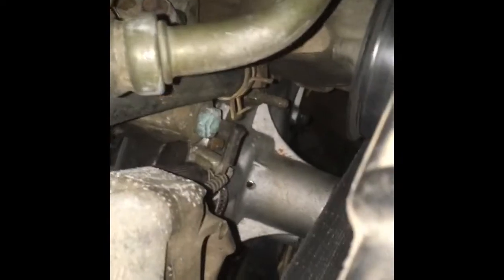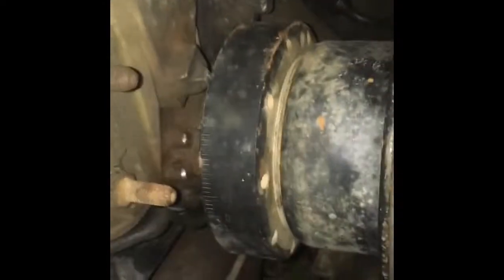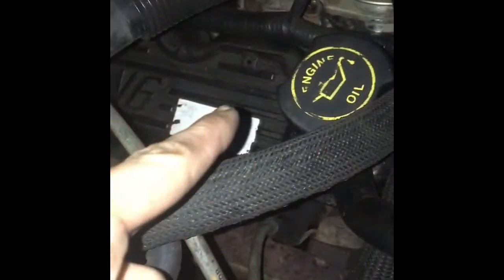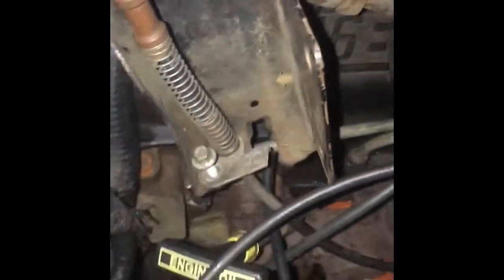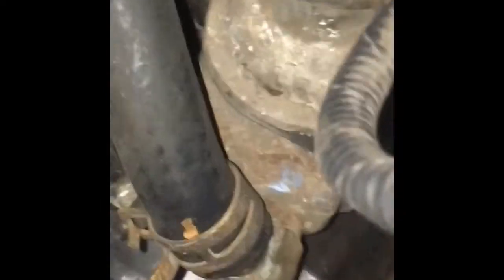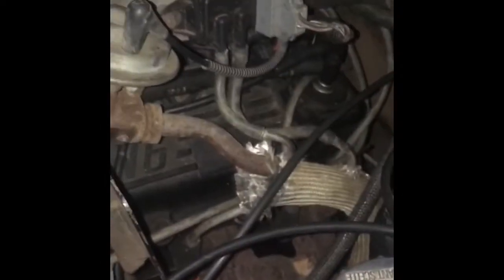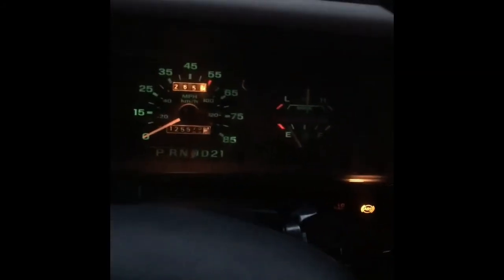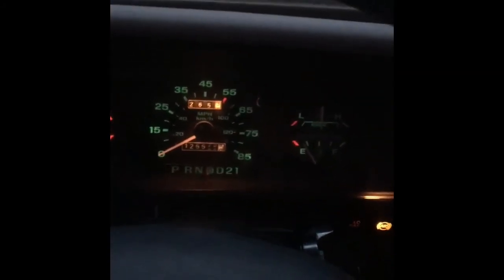94 Ford Ranger Engine Swap Back Together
video showing the finished engine swap. Unfortunately the trans was no good